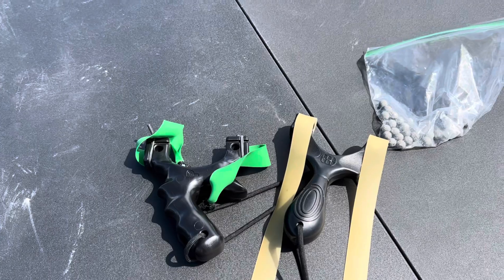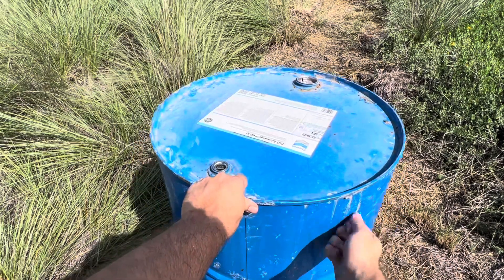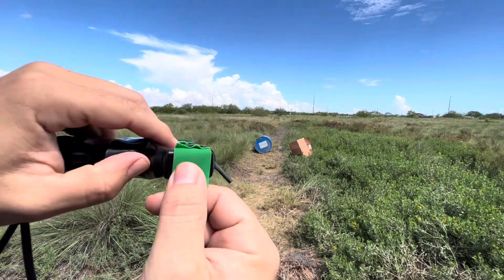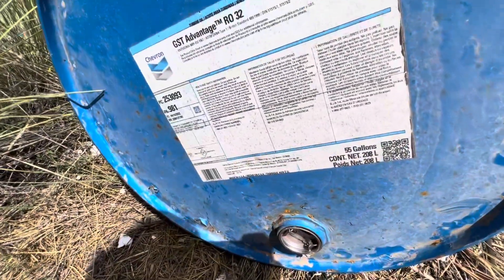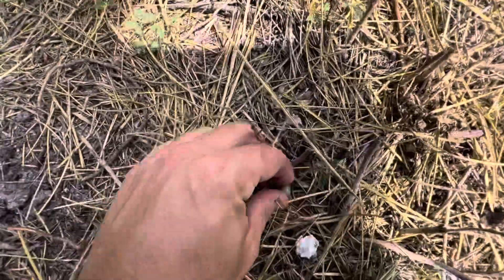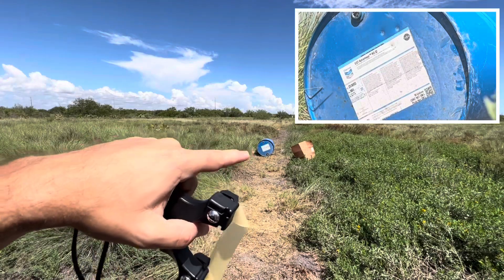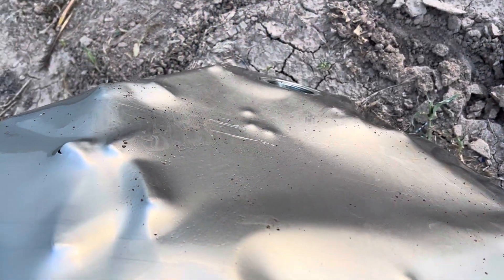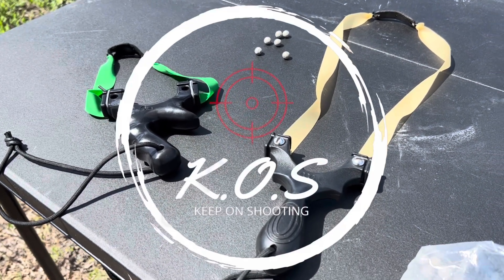Slingshot Vs Steel Barrel (Power test/two setups) 😁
Got curious and decided to test how much damage two different slingshot setups can do to the lid of a steel barrel.

Take care and keep on shooting 🙂🎯